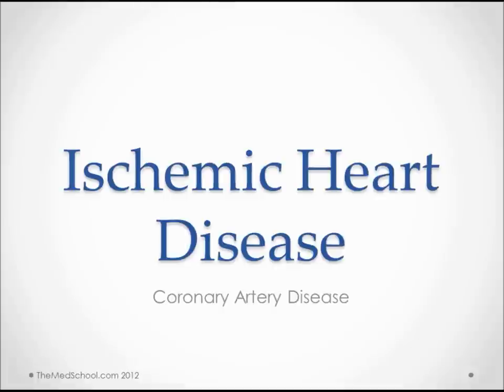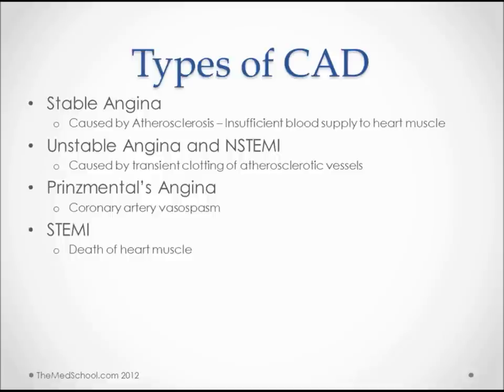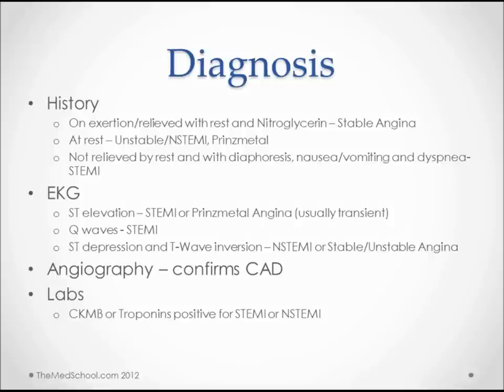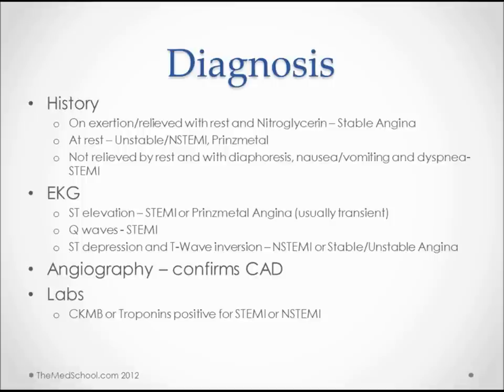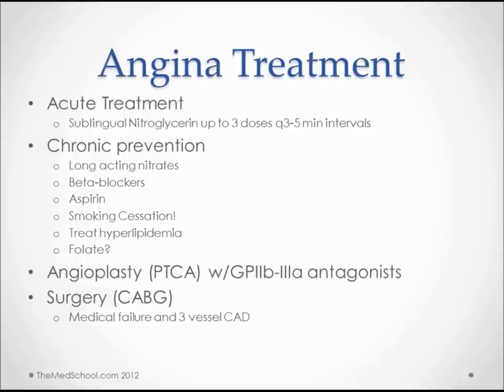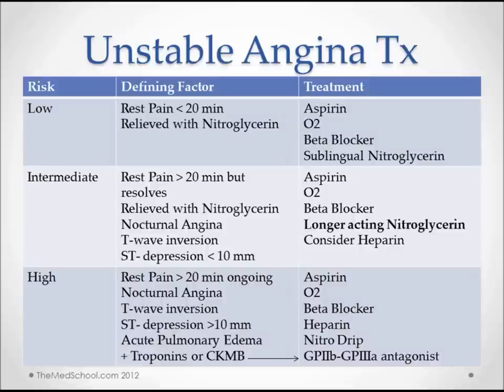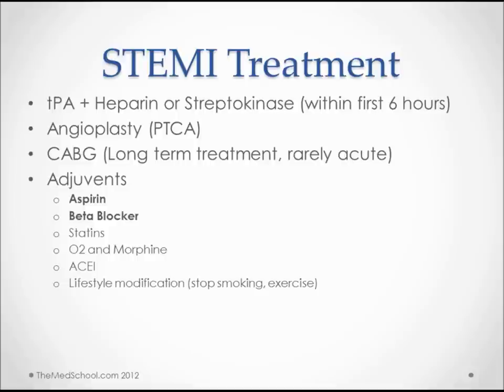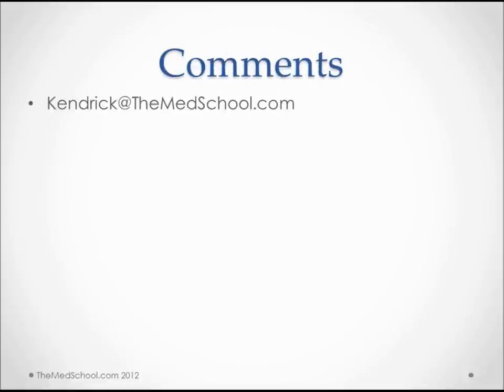Ischemic Heart Disease - USMLE Step 2 Review